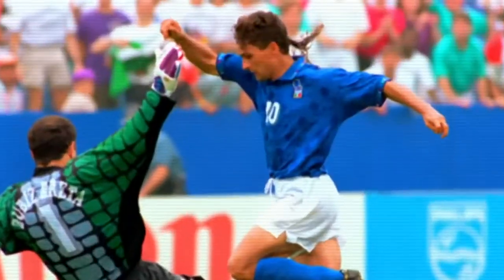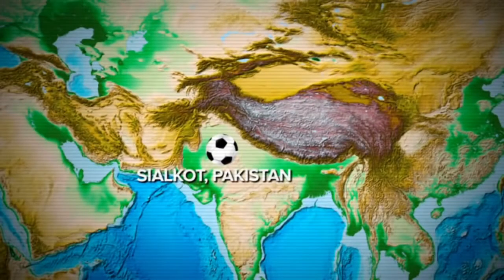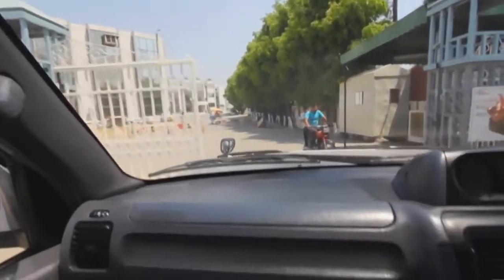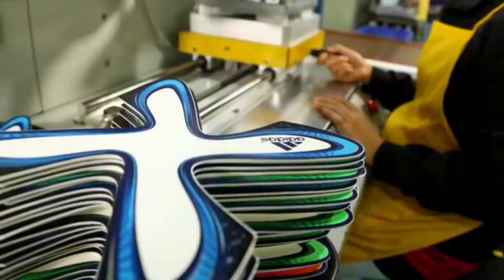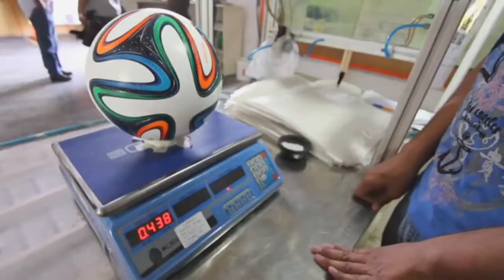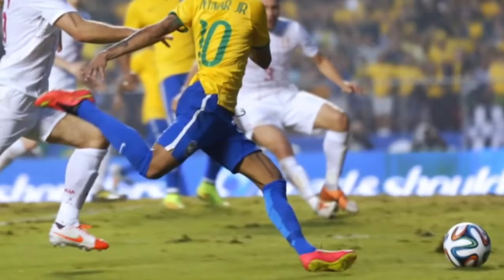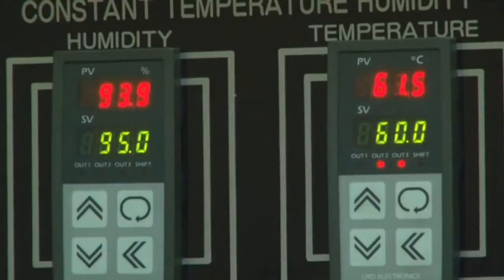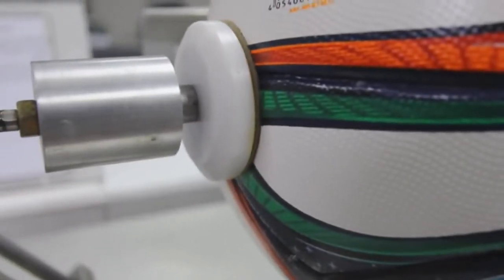How The New World Cup Balls Are Made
Pro football how its made